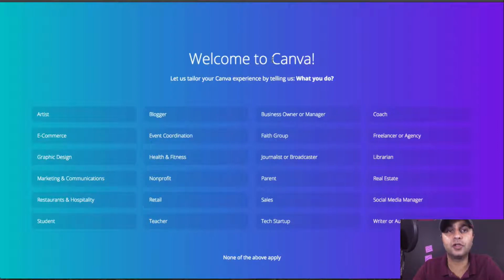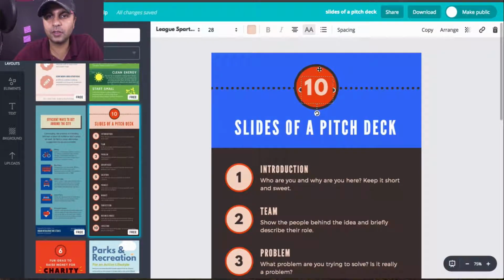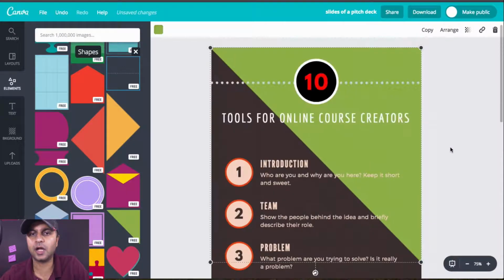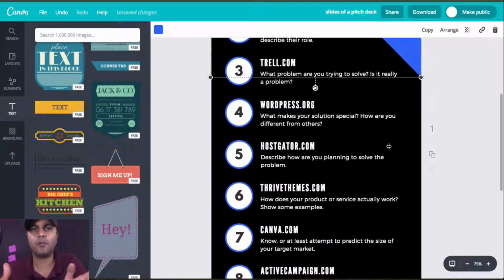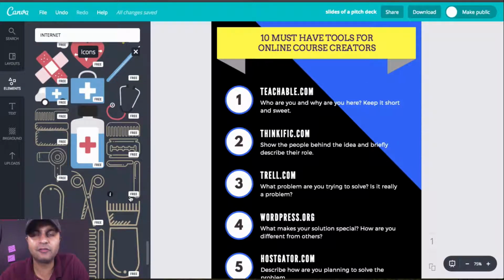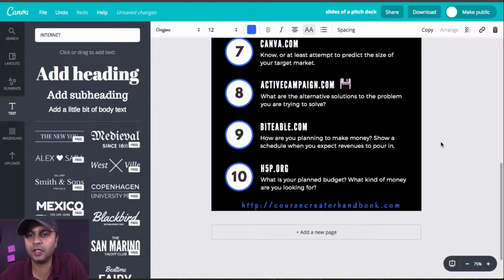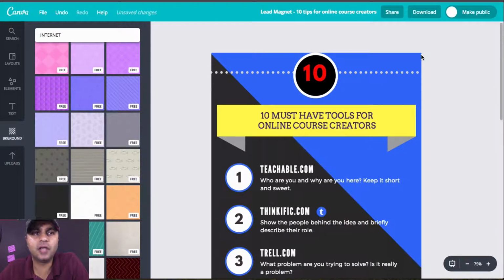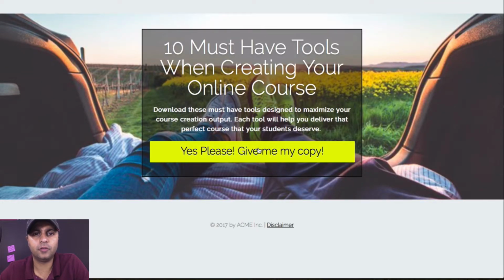How to use Canva - Part 1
In this video we will discover how to use Canva (cloud based software) to create lead magnets for your online school.